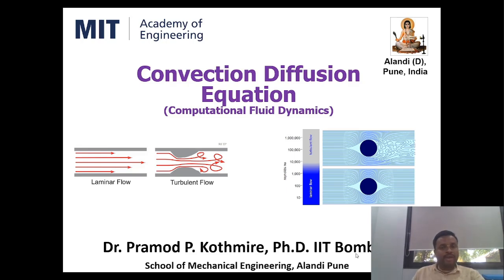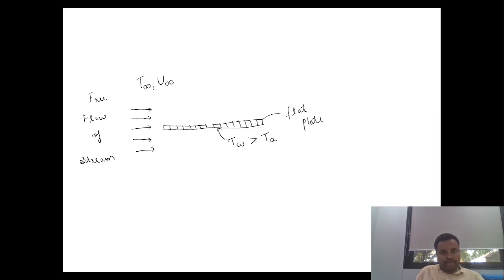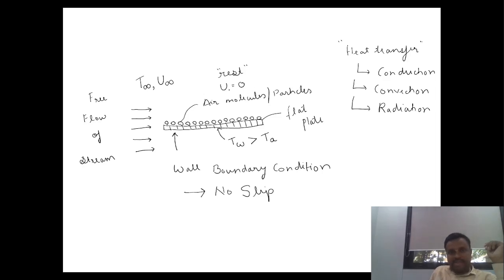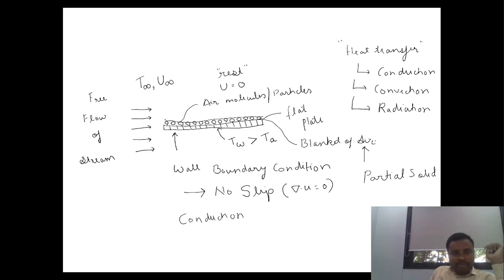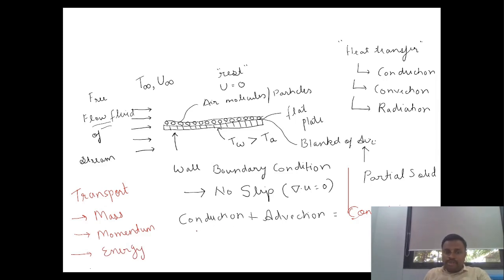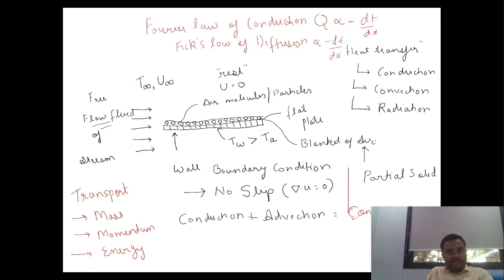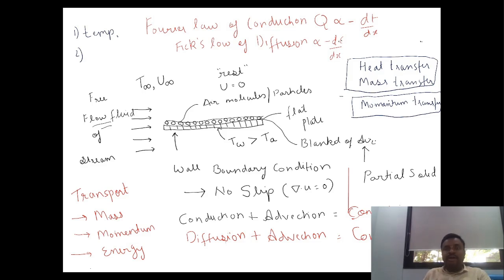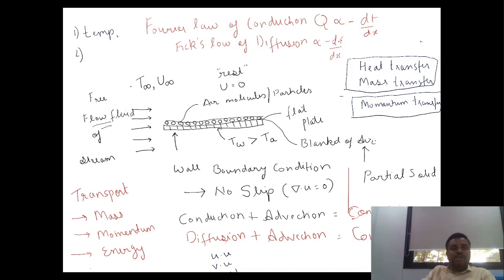Dr Pramod Kothmire CFD Convection diffusion Lecture 1 Physics and basic equation